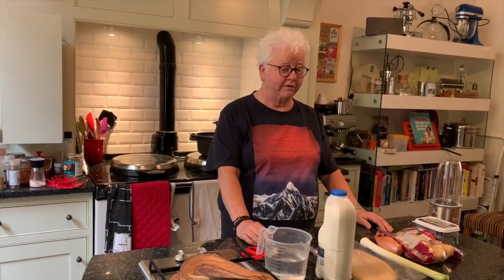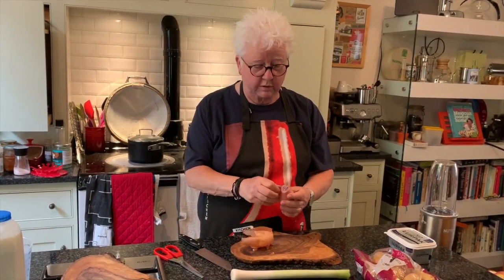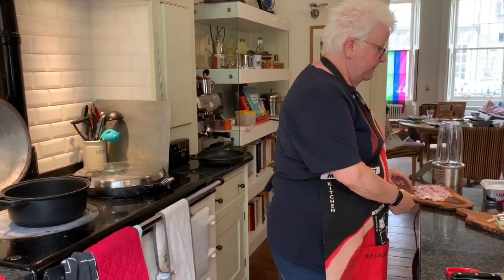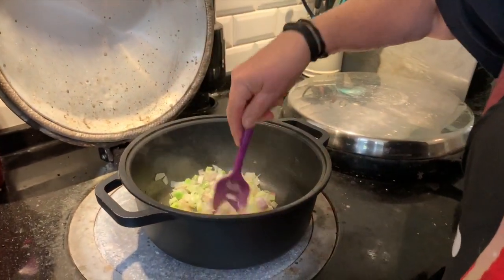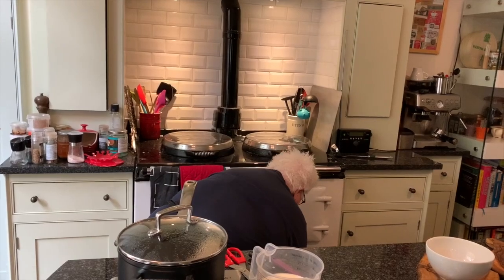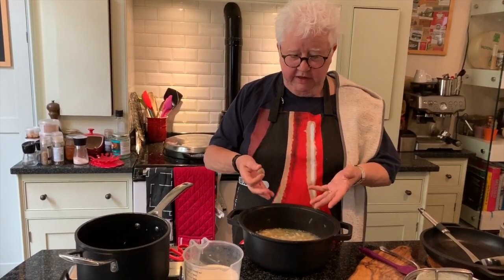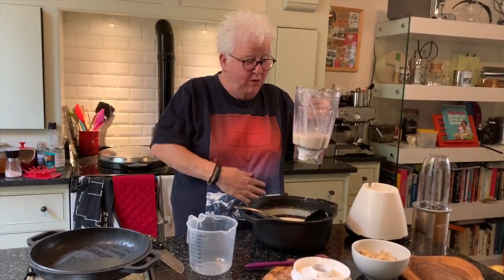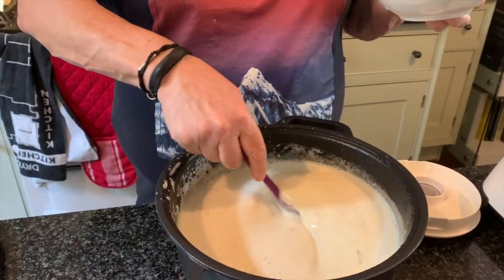Cooking the Books with Val McDermid 7: Cullen Skink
Episode 7 of Val McDermid's Fiction Kitchen series.